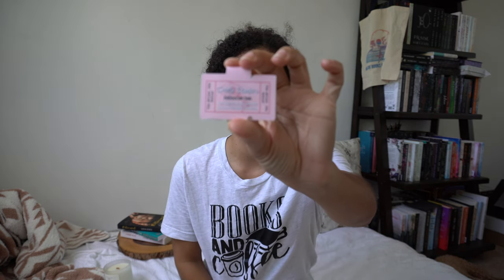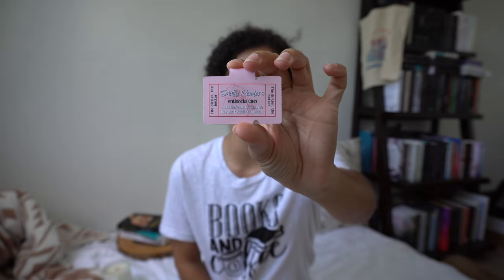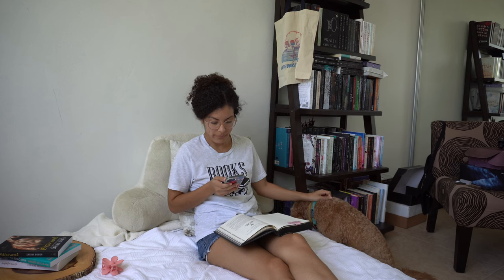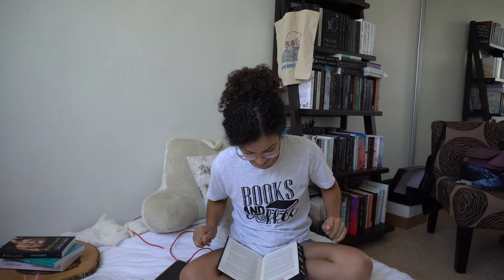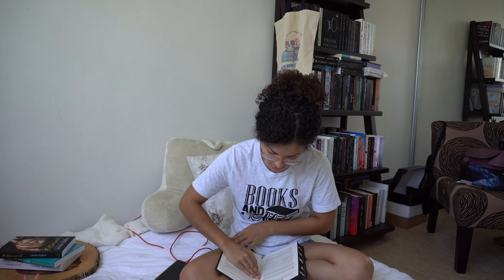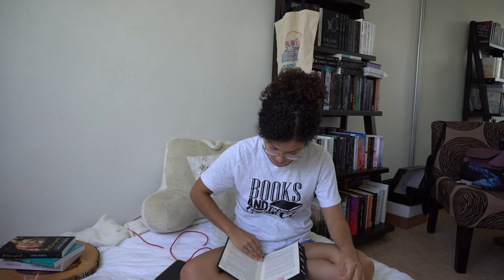Reading Vlog: Fourth Wing || Spoilers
My first reading vlog had to be for Fourth Wing by Rebecca Yarros! I only started recording during the last 76 pages. This does contain spoilers! My non-spoiler review will be up next week.

c h a p t e r s:
0:00 intro to vlog
04:23 thoughts on dain
08:39 chapter 35
12:50 tears
14:02 theory on a character
15:10 theory on xaden
16:00 on the last 3 pages
16:44 last page
17:31 the reveal

REVIEW COMING NEXT WEEK!

➛ Crafty Elise (WHISPERING10)

o t h e r  l i n k s:
➛ fourth wing
➛ smutty readers magnetic bookmark

romancebooks romancebooktube romancebooktuber | the empyrean series | romantasy | fantasy romance | enemies to lovers | reading vlog